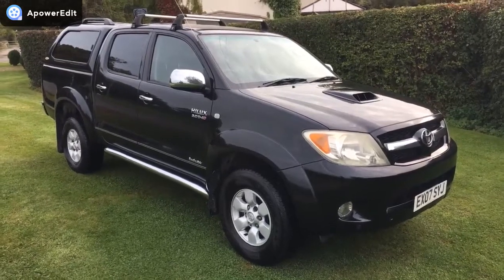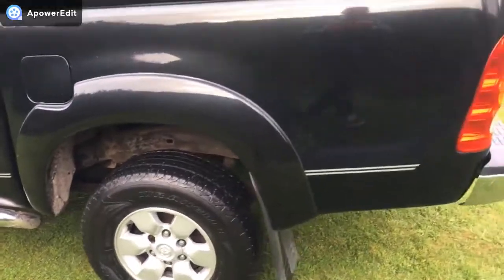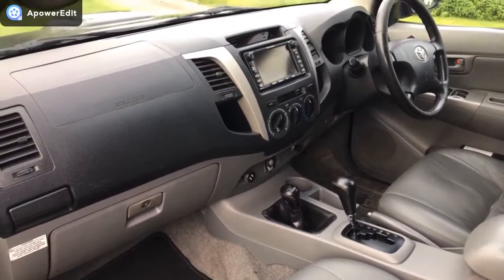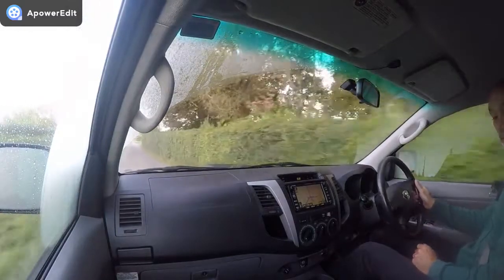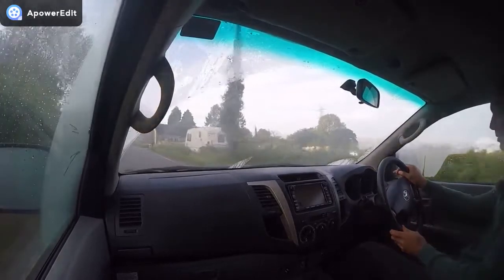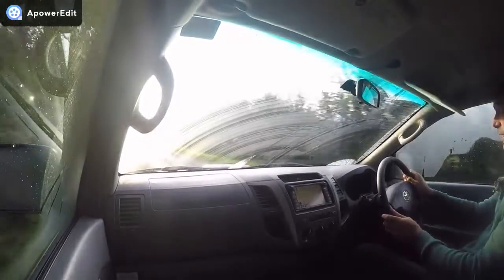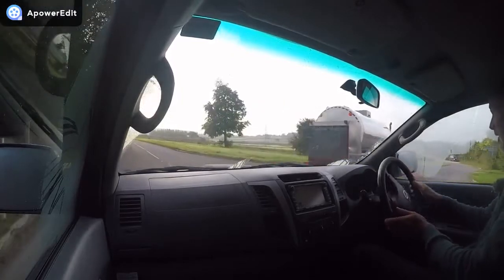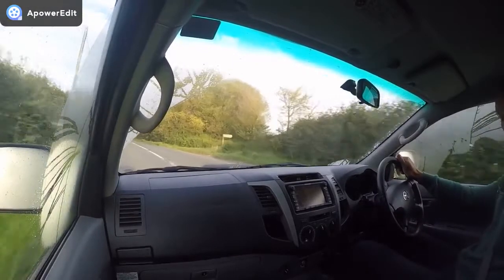EX07SYJ Toyota Hilux 3.0 D-4D Invincible Double Cab Pickup 4dr